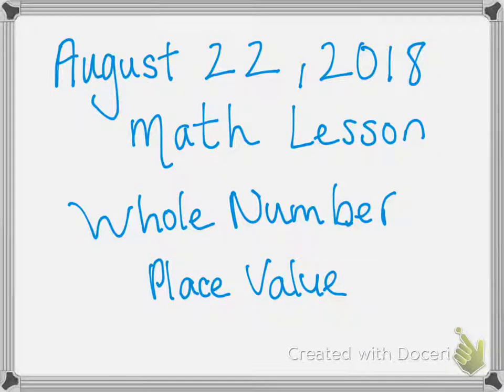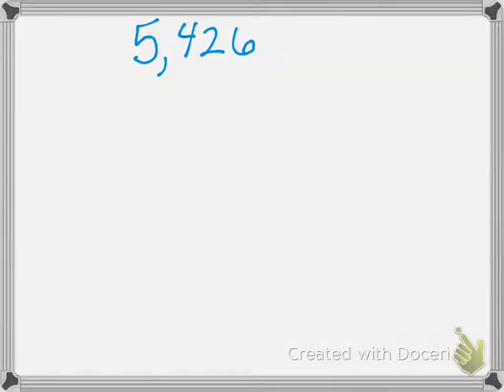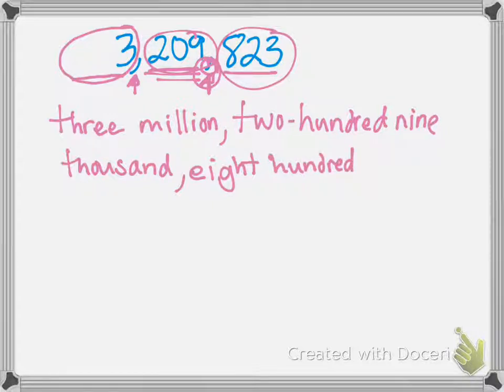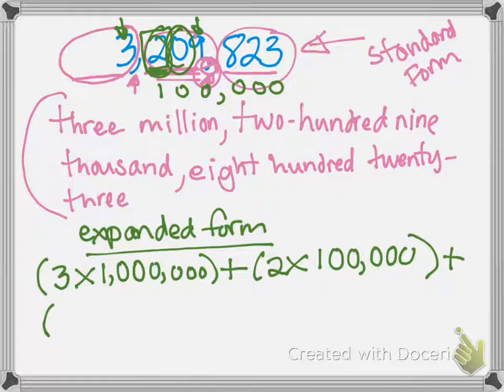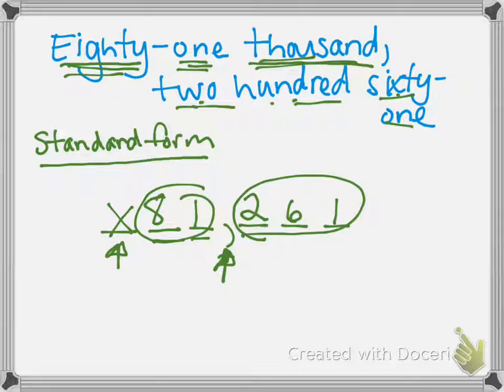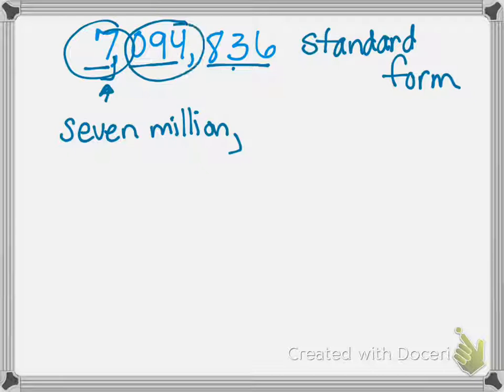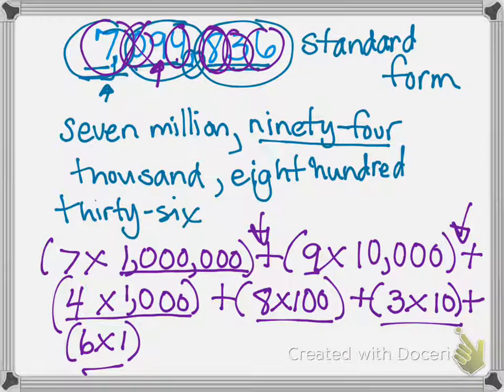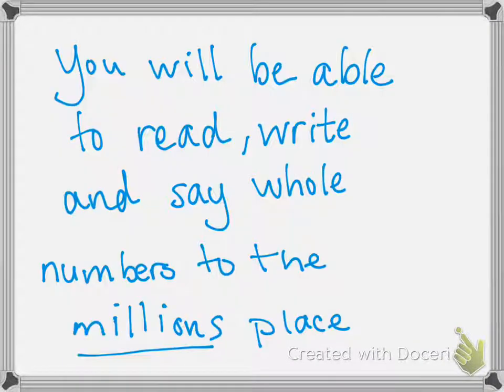Place Value to the Millions Place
Read, write and say numbers to the millions place.